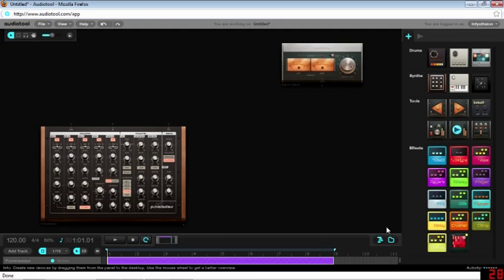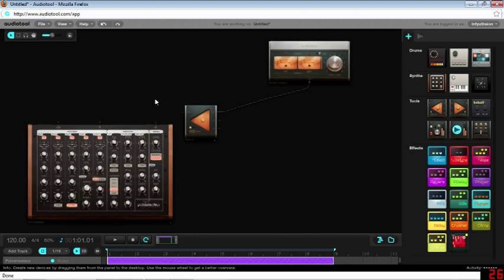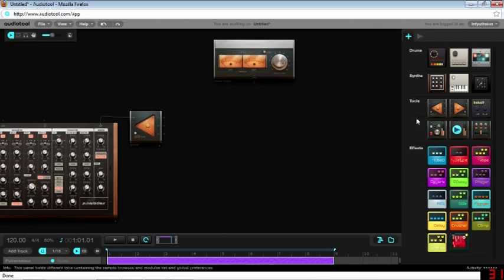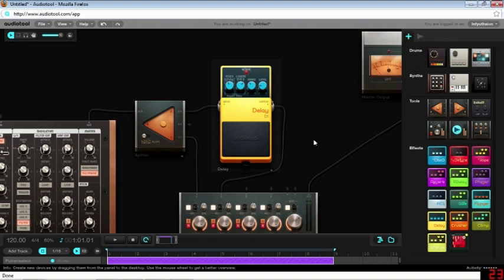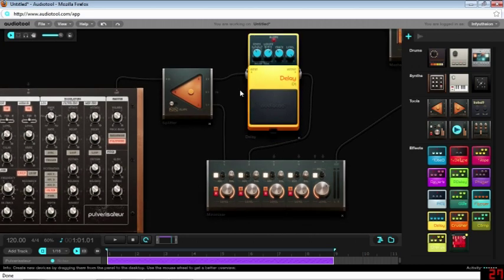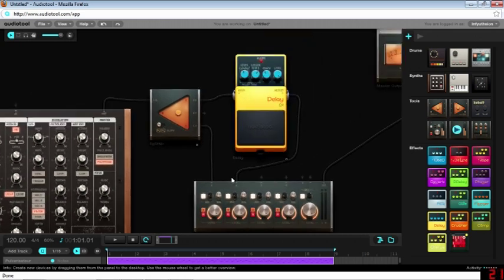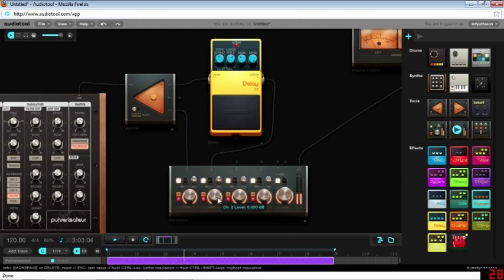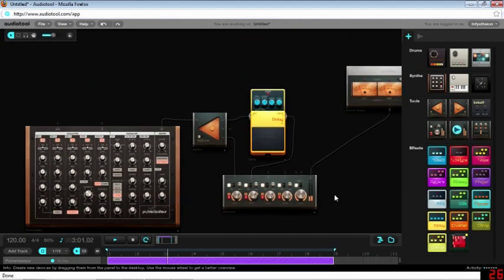Audiotool Tricks - Stereo Delay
A method to achieve stereo delay effects in audiotool.